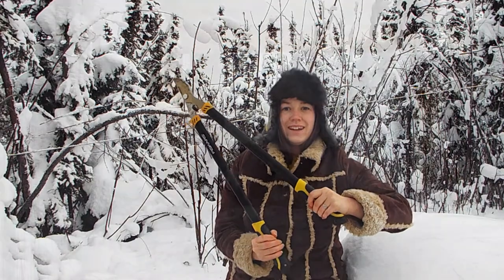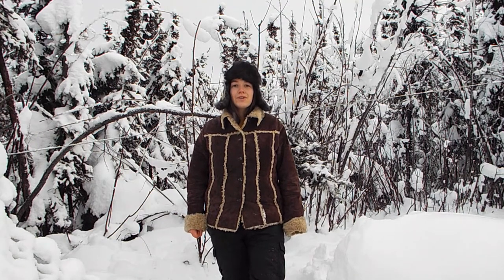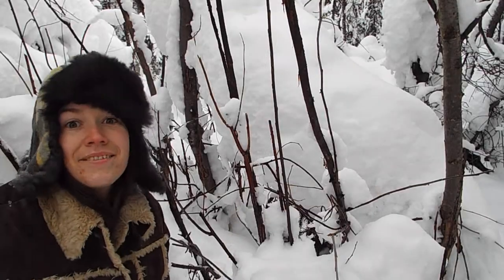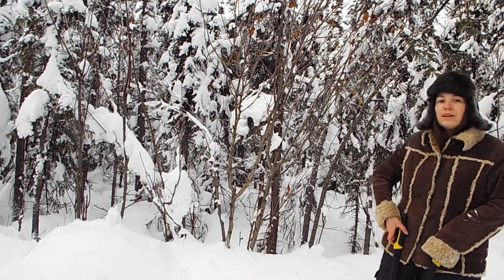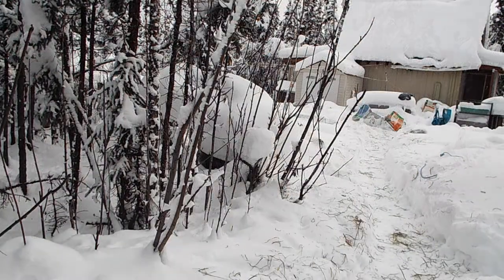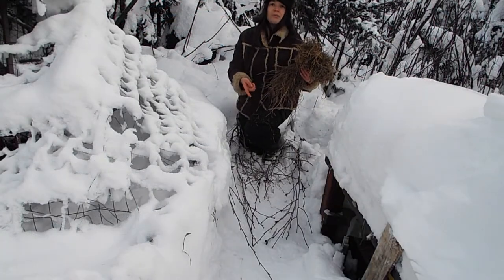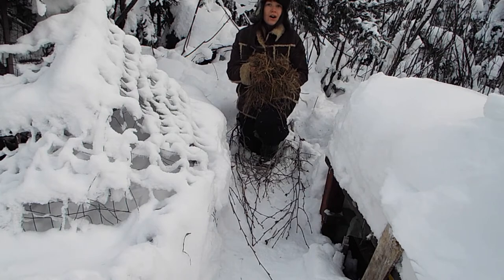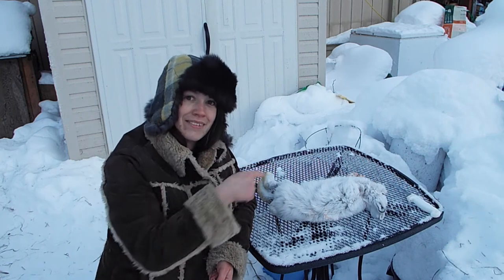Arctic Hare Hotel: A Hunting Trick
Welcome to Big Spruce Rabbitry, our little homestead in Alaska!

How do you attract more arctic hares into your yard? Build a hotel for them of course. This is a neat trick to know if you want to eat more hares - they are really tasty.